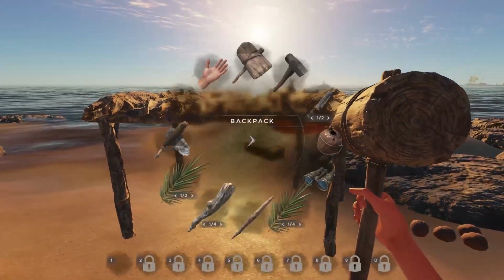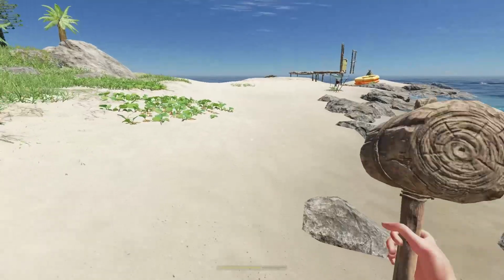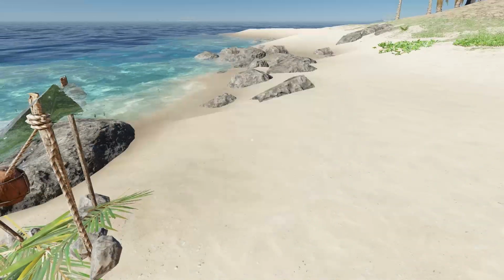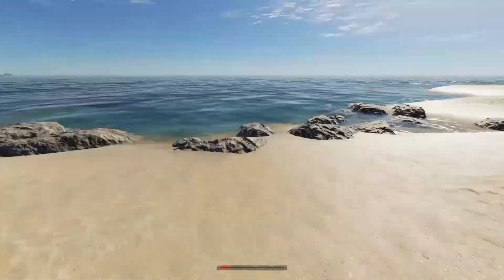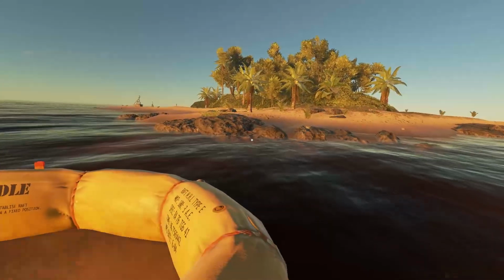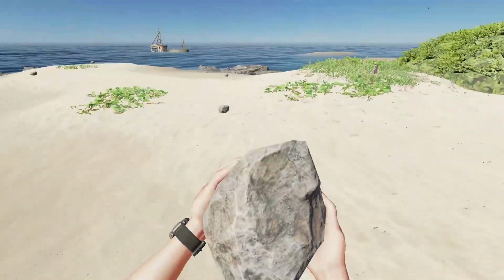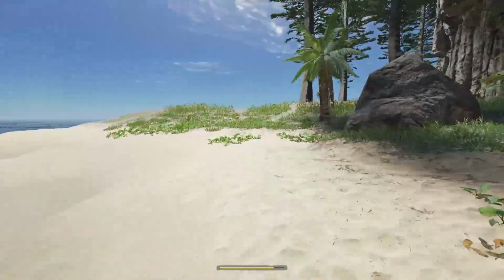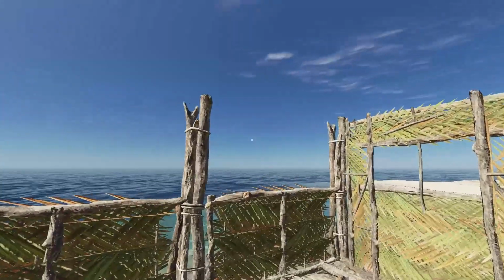Wreckage adventure and base building! - Stranded Deep [4]